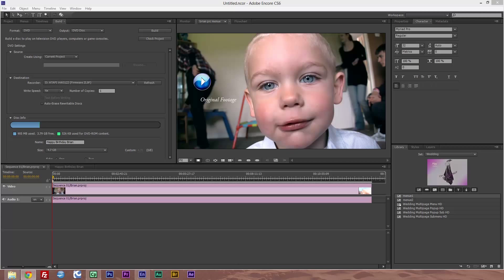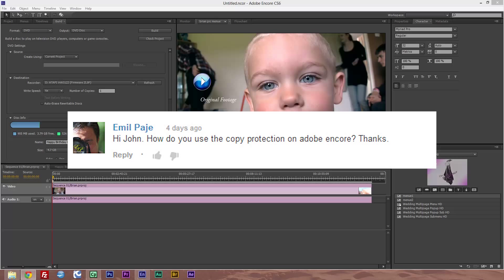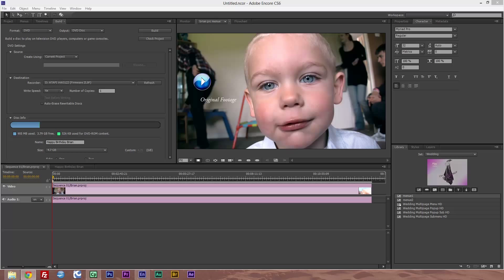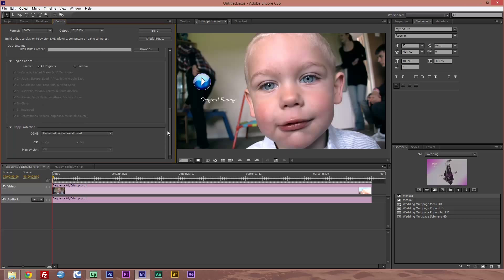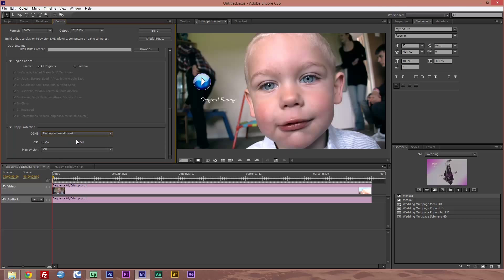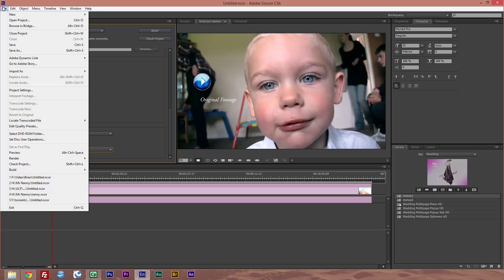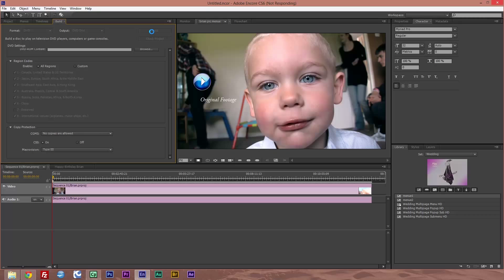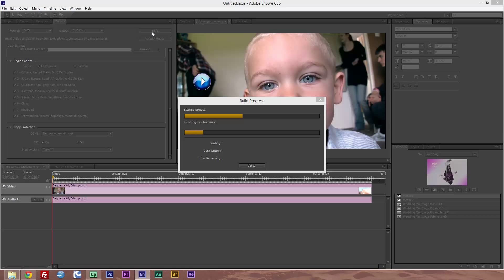Adobe Encore Copy Protection | Tutorial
I was asked "How do you use the copy protection on adobe encore?" so here is a tutorial explaining how to use the copy protect function on Adobe Encore and an brief explanation on how it works.